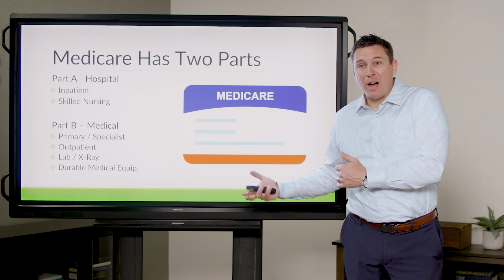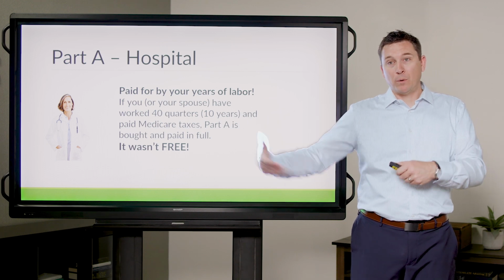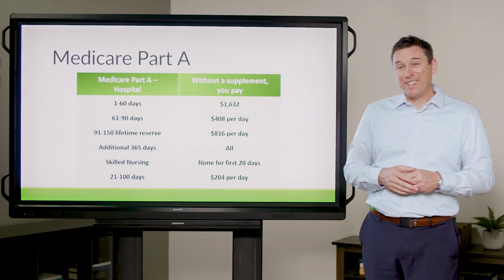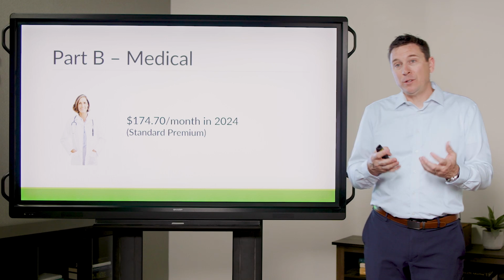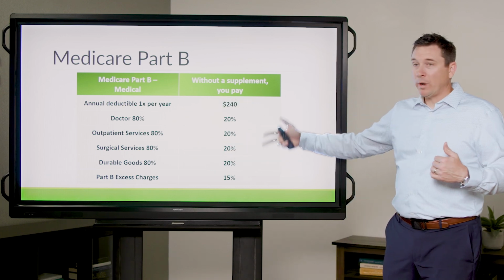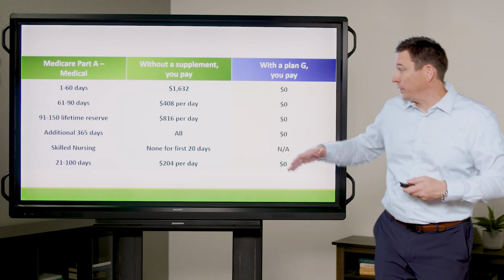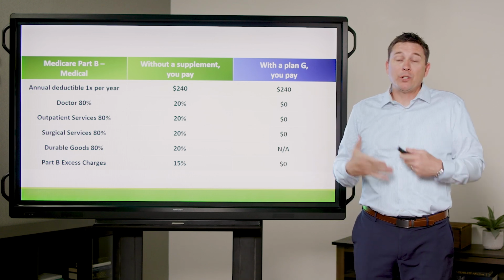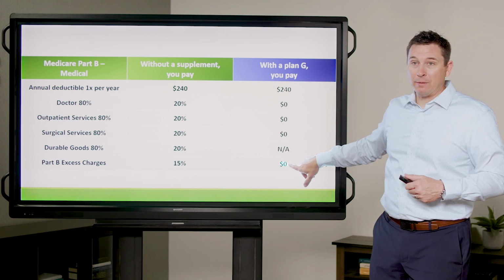Medicare Supplement Plan G Explained!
Medicare Supplement Plan G is one of the ten Medicare Supplement Plans available to Medicare beneficiaries. In this video, I will explain the Plan G and how it works with Original Medicare.

Medicare can be confusing. That’s why Ryan Nutter, owner of Cornerstone Senior Advisors in Wichita, KS, is here to help. Ryan will walk you through the process of Medicare by providing numerous details, resources, and education to make sure YOU are rightfully informed.